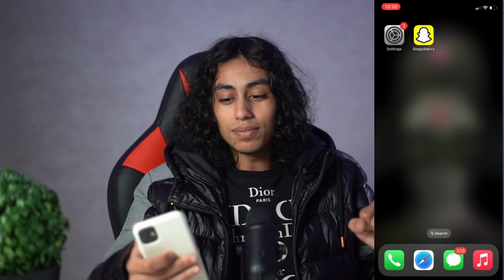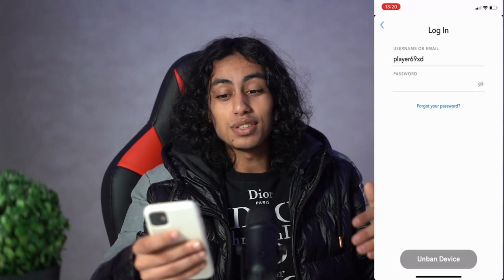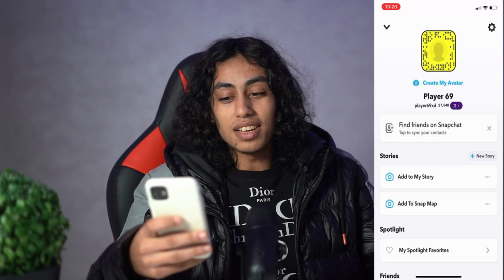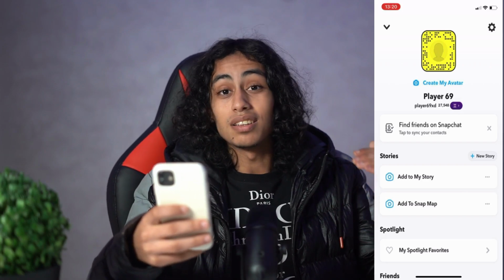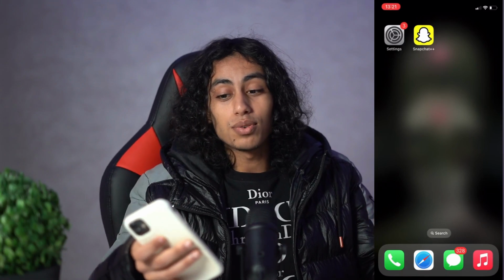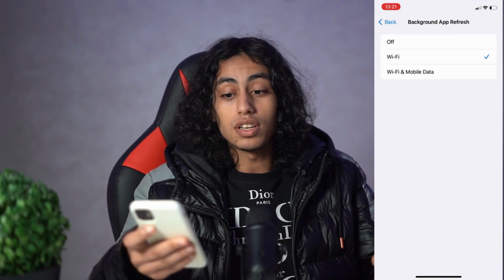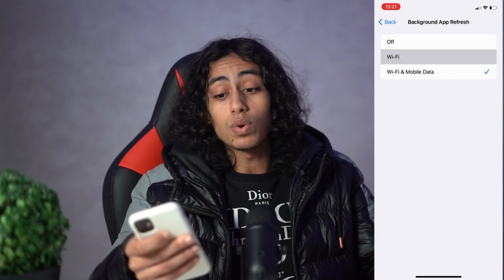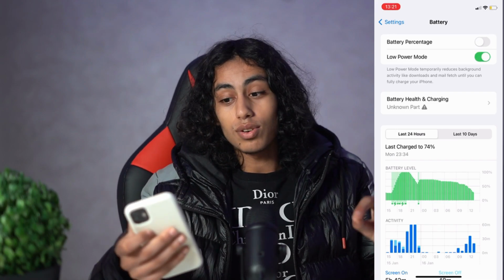How to FIX Snapchat Device Ban in 3 Minutes...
How to fix snapchat device ban iphone/android , this is the easiest way to do this! and it actually does work.